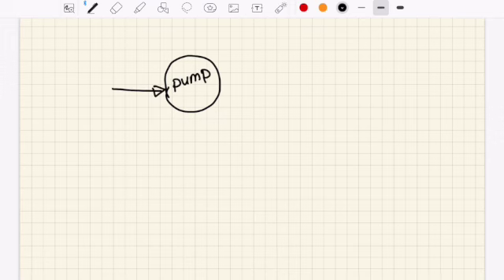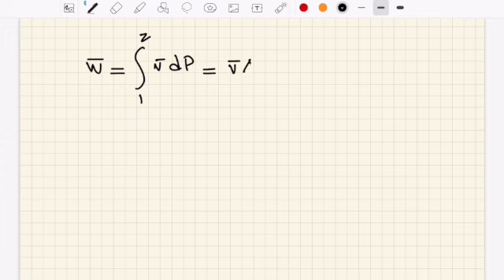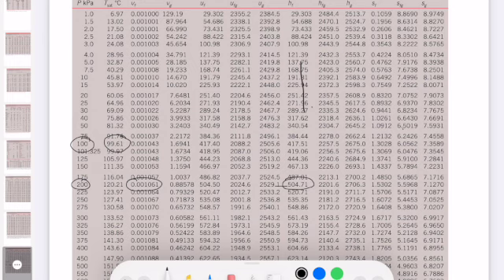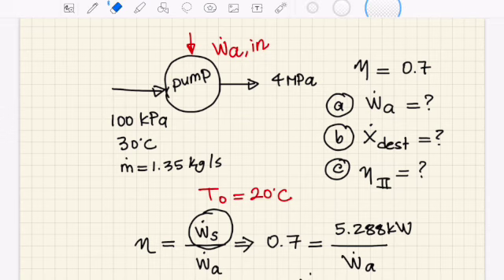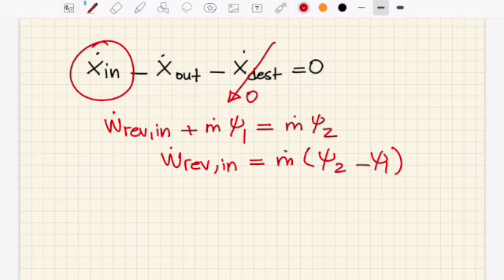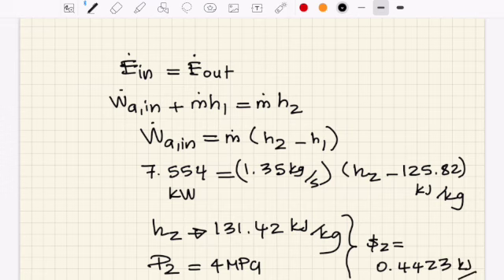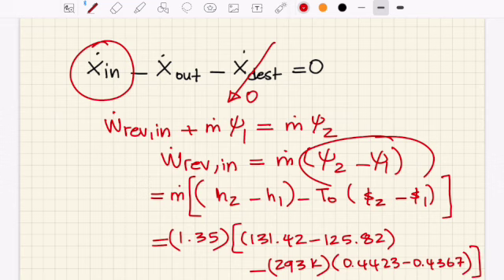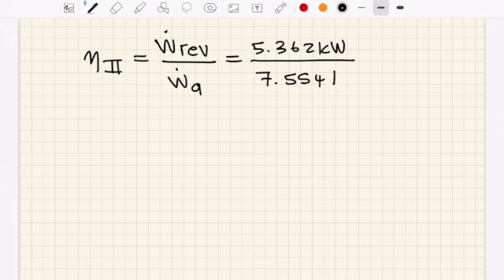Thermodynamics - Exergy - Pump - Open System - Steady-flow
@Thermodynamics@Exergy